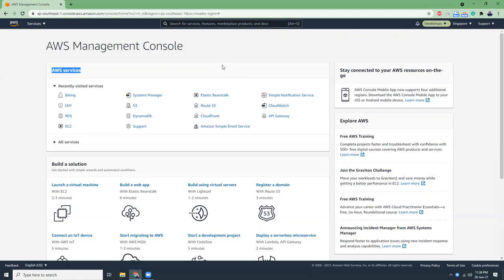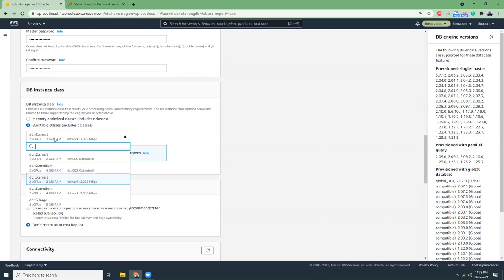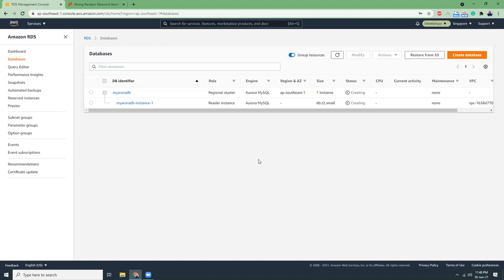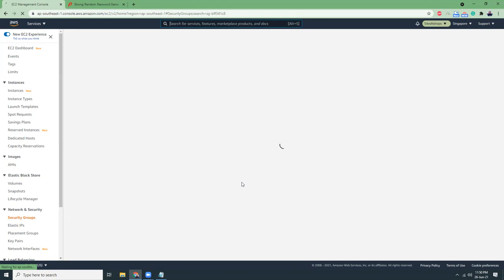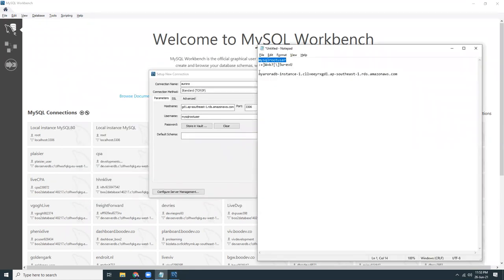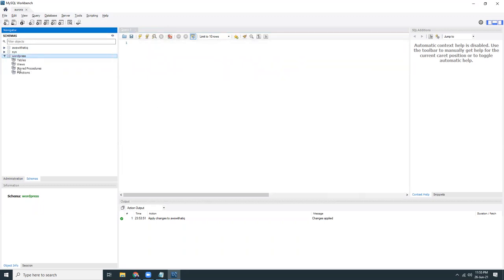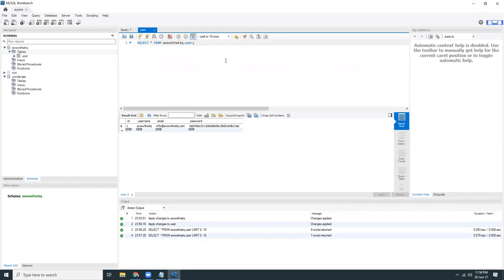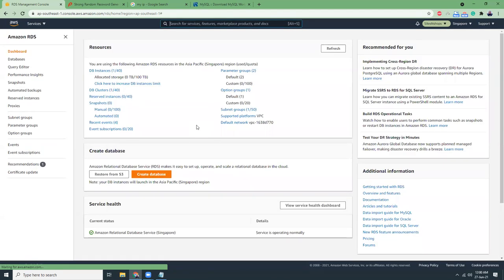How to Create MySQL database (Aurora) in AWS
for more articles